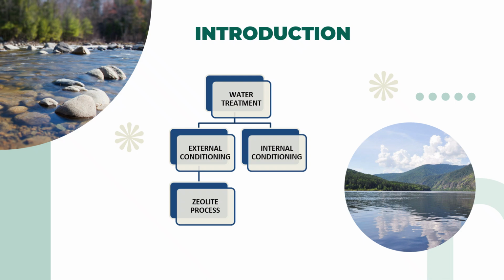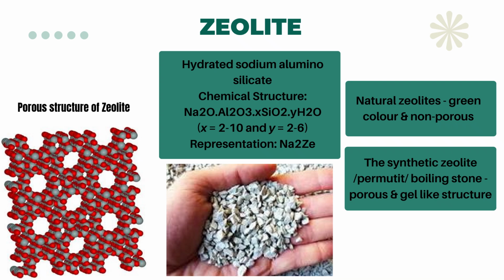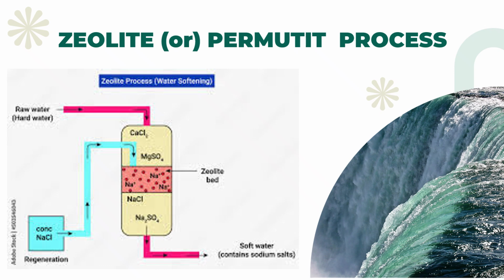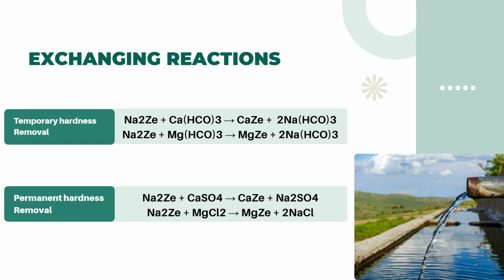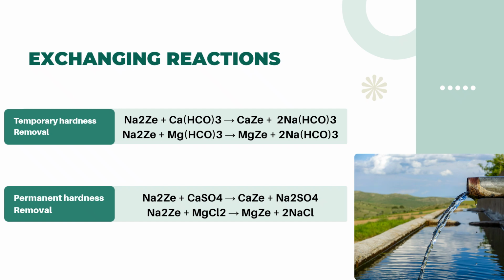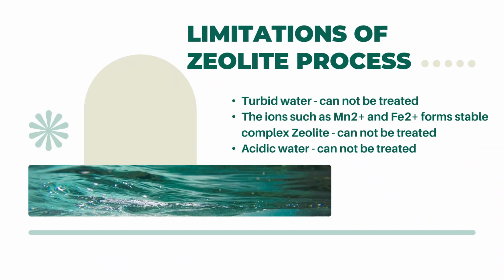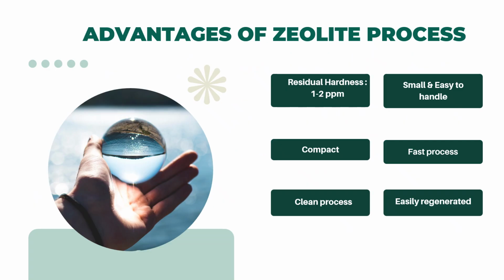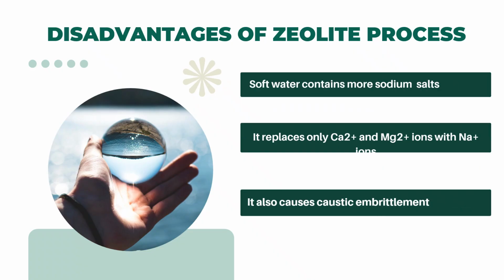Water treatment - zeolite process